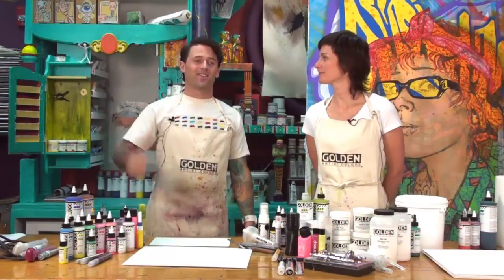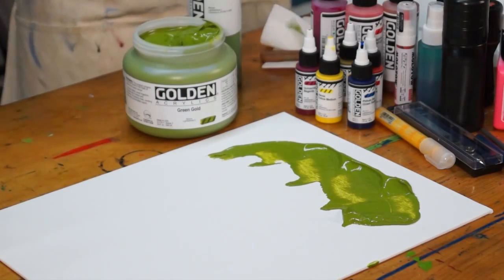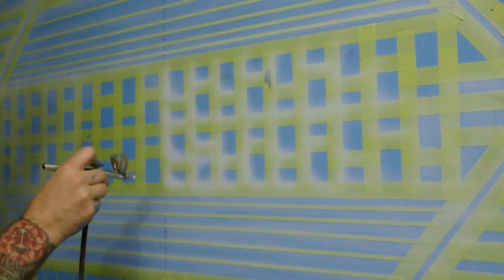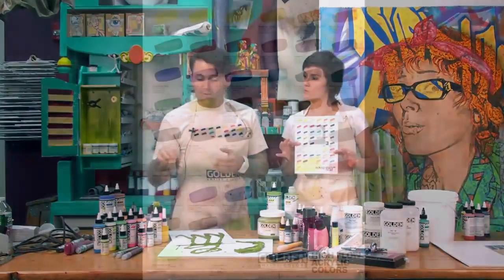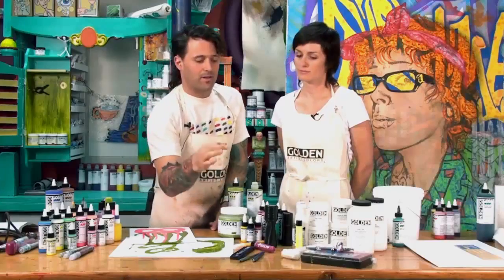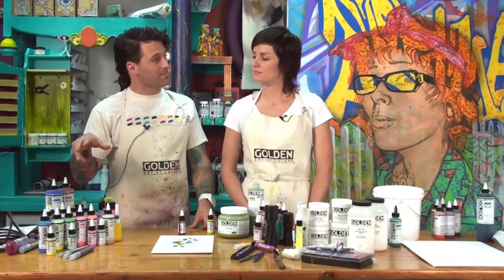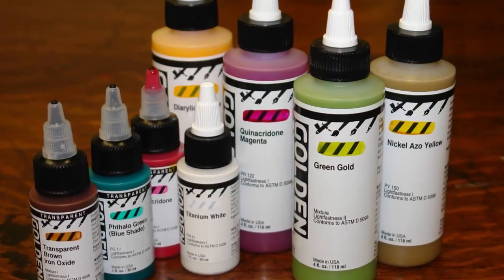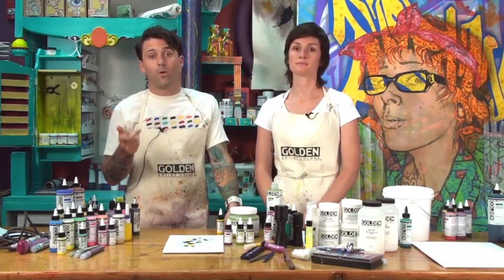High Flow Acrylic Paint by Golden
Golden High Flow Acrylics - an acrylic paint line that can go from brush to marker or from dip pen to airbrush and more. From fine lines to broad strokes, High Flow Acrylic has an ink-like consistency that lends itself to a wide range of techniques, including staining effects, levelling colours, calligraphy and mixed media.